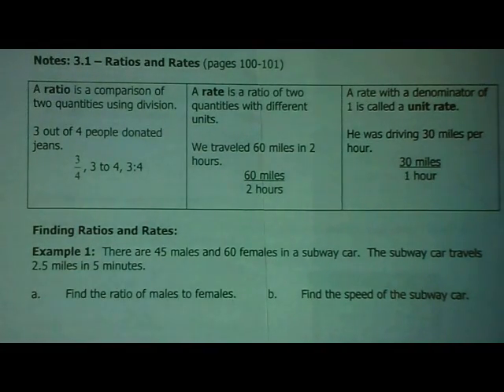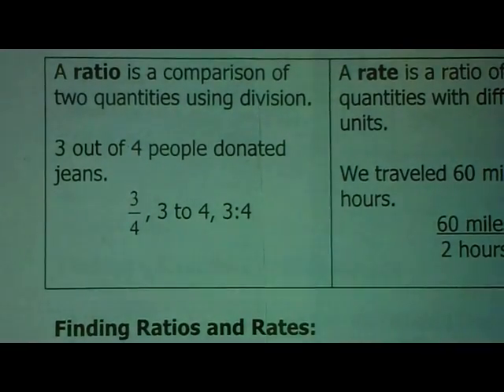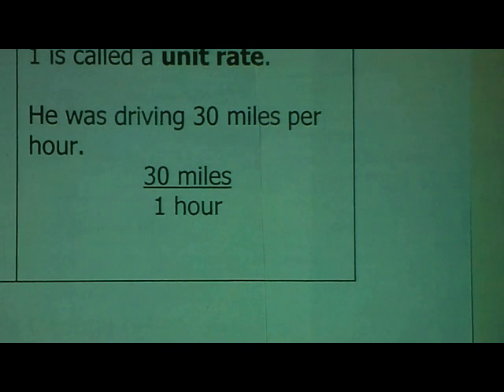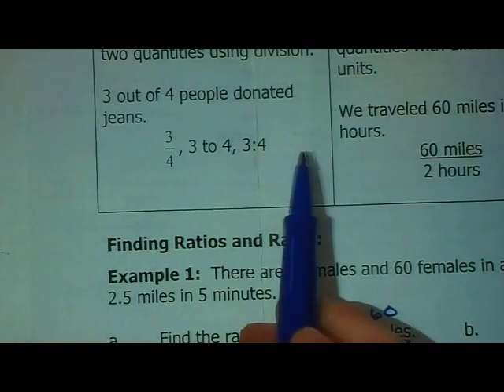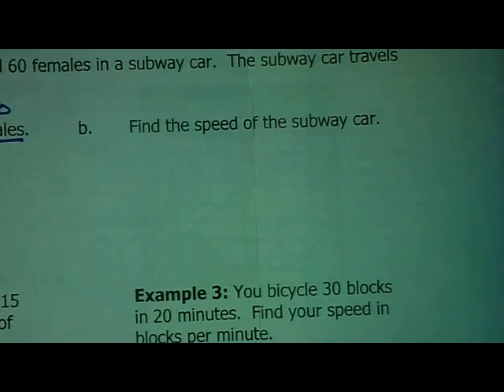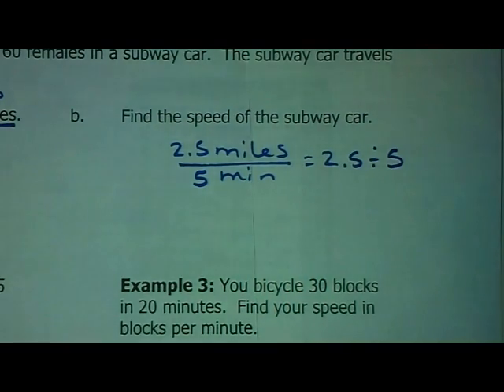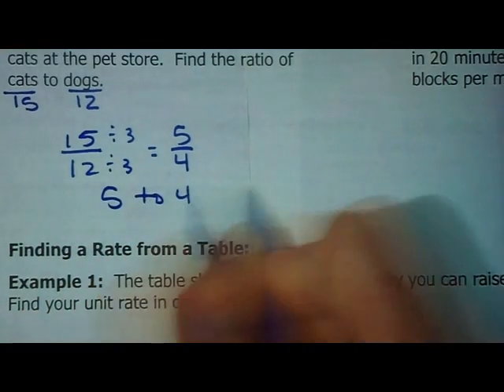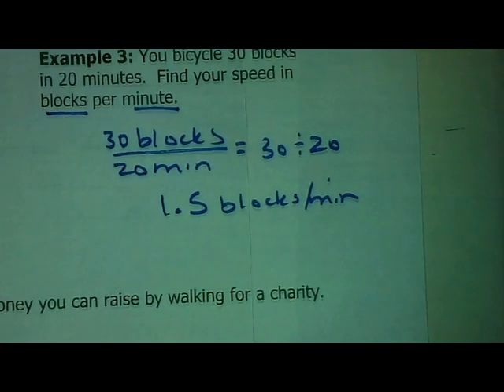Lesson 3.1 Part 1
Ratios and Rates